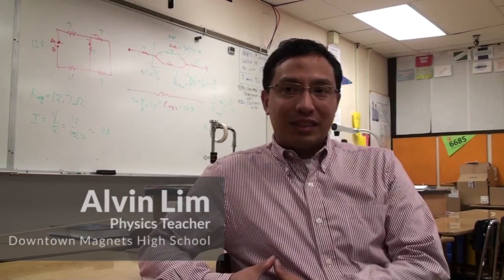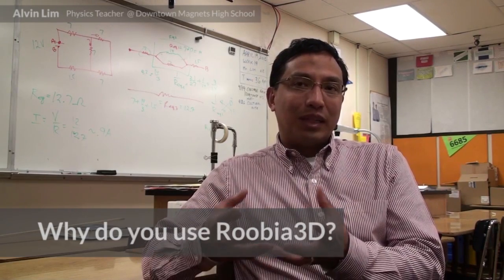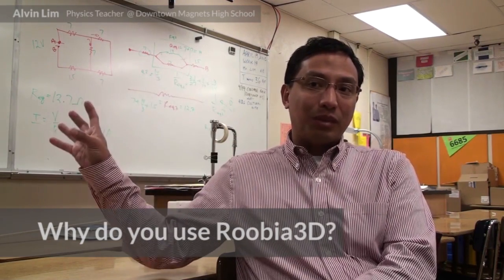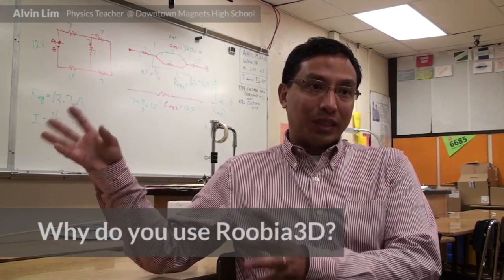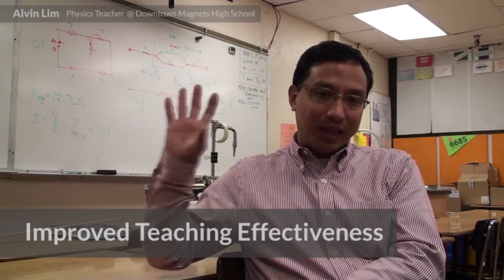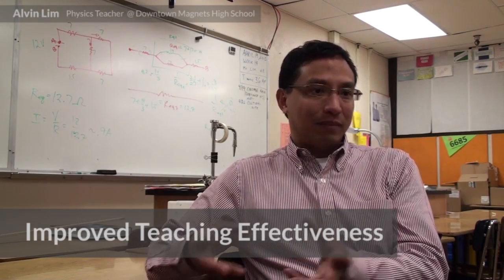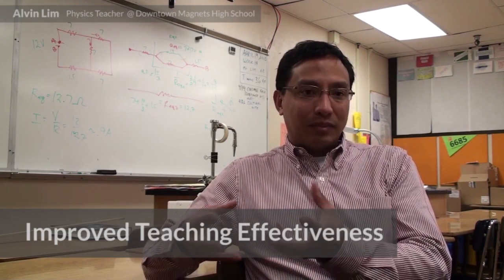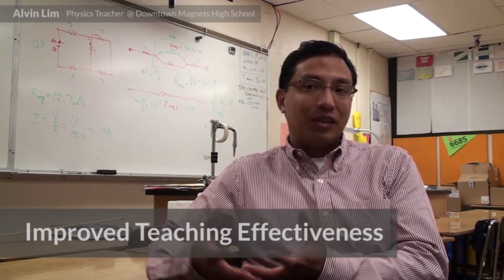Roobia3D Testimonial - Prof. Alvin Lim / Downtown Magnets High School / (LA)